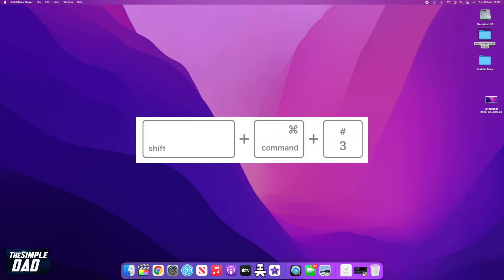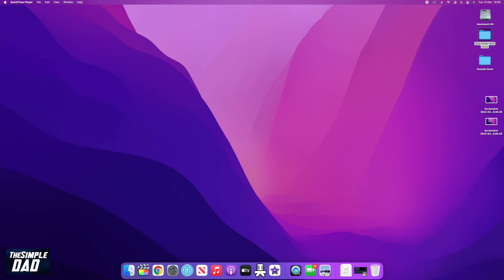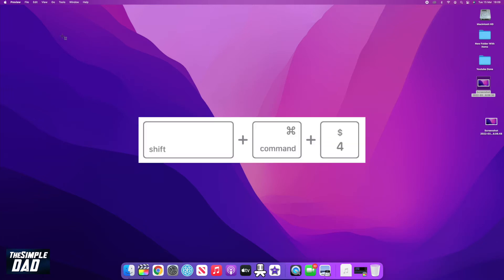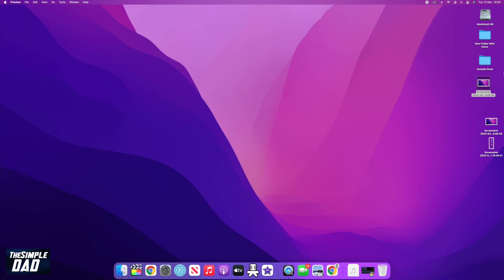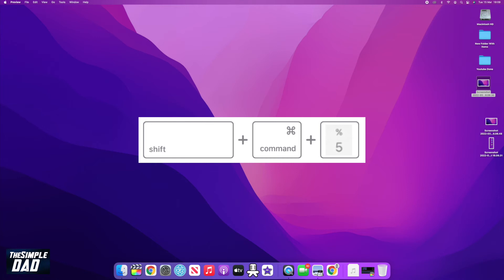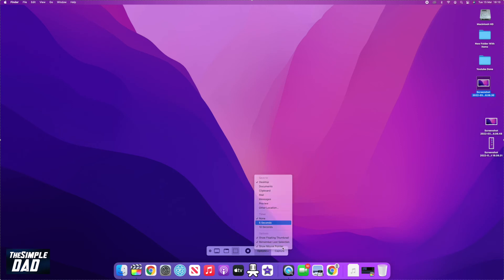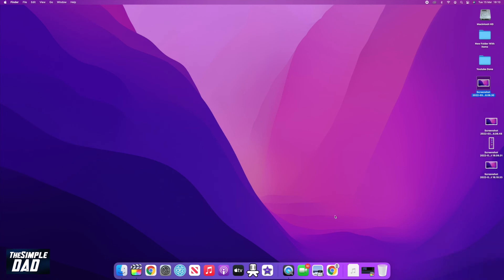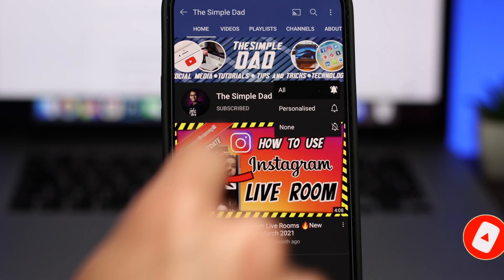How to Take a Screenshot on Mac 2022